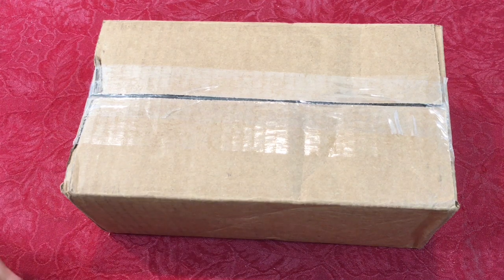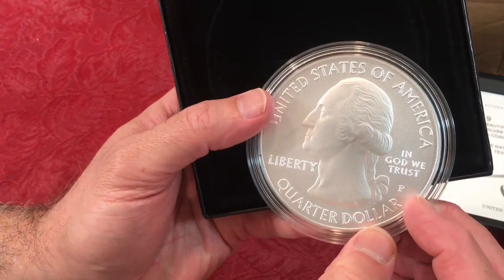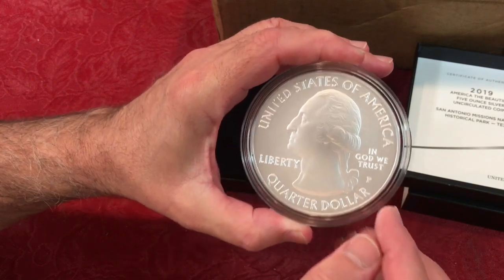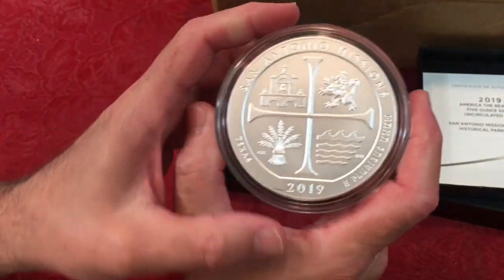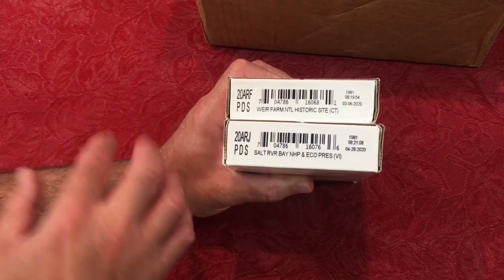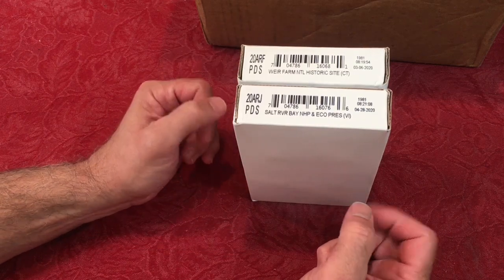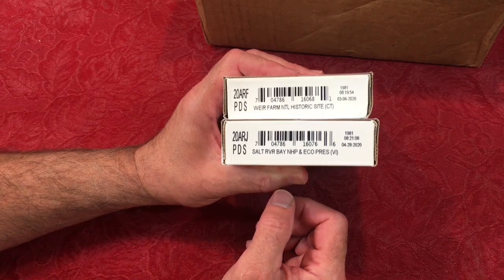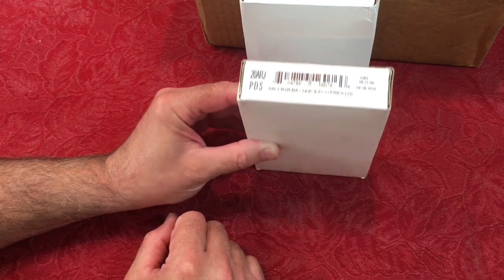2020 & 2019 Quarters to look for!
We are unboxing our latest purchase from the US Mint; the 2020 and 2019 quarters to look for and give you tips about them.